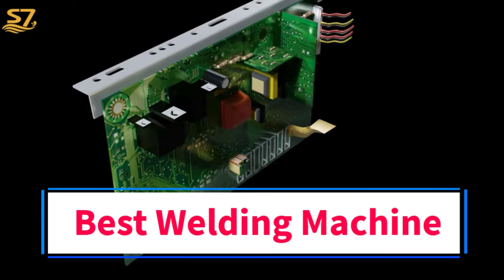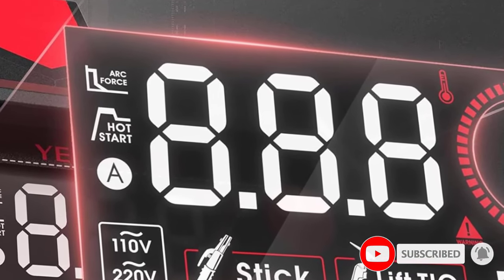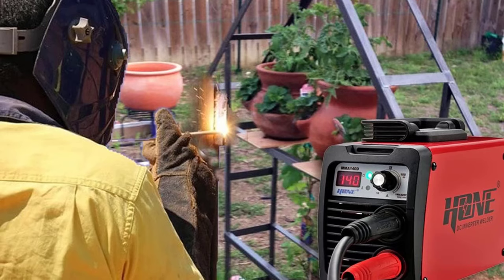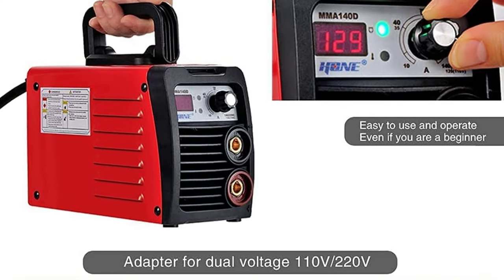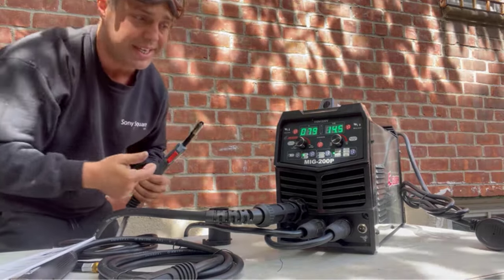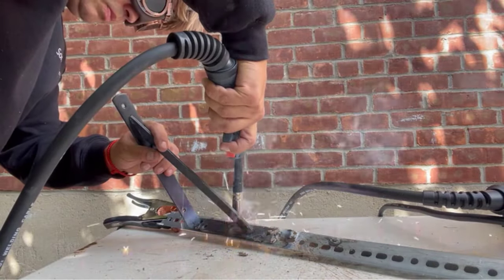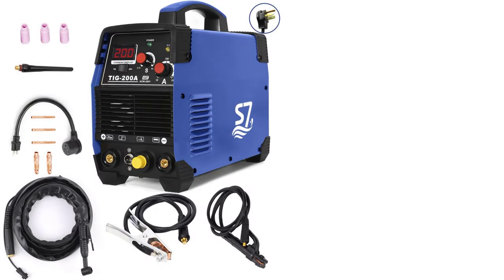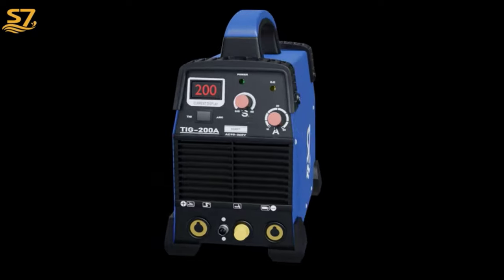✅Top 4 Best Welding Machine Reviews in 2024 | Best Welding Machine For Heavy Duty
1.YESWELDER Mini Stick Welder Machine.

2.Stick Welder, 110V/220V Welder Machine

3.Multi-Process Dual Voltage 110V/220V Welding Machine

4.200 Amp 110/220V Dual Voltage Welding Machine

In this video, we listed the Best Welding Machine in 2024 ?